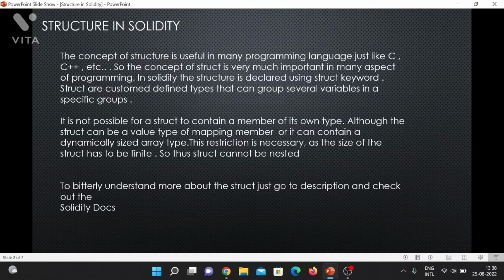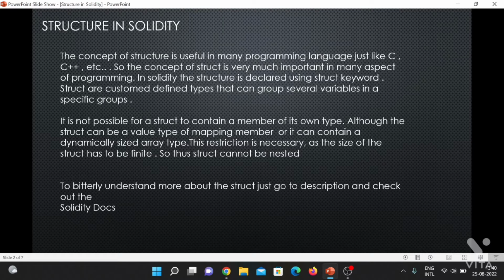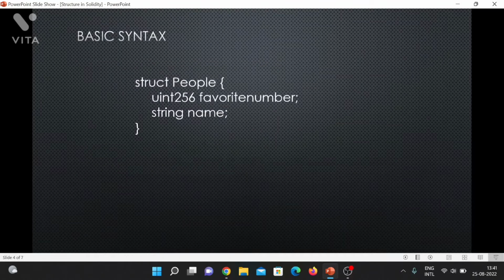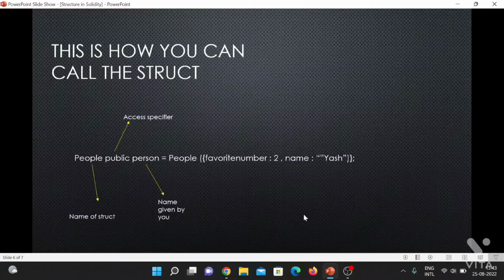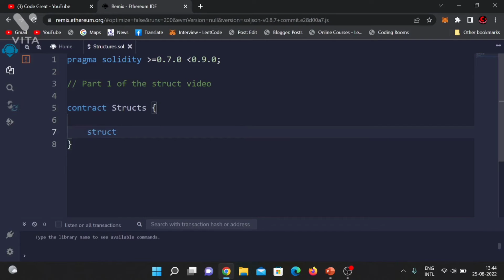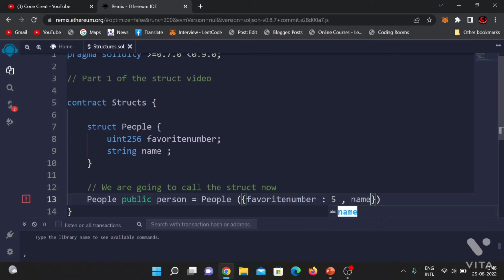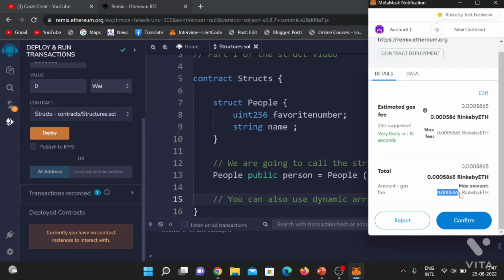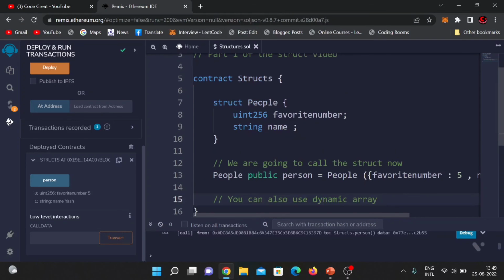How to Structure Your Solidity Code for Maximum Effect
YouTube Channel Code Great

We have started the series of blockchain

Code Enjoy Motivate

Follow this link to visit video to understand

Code will be uploaded soon 👇👇😉